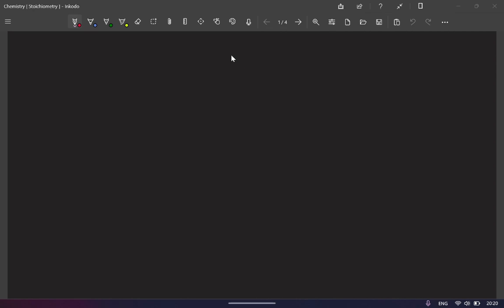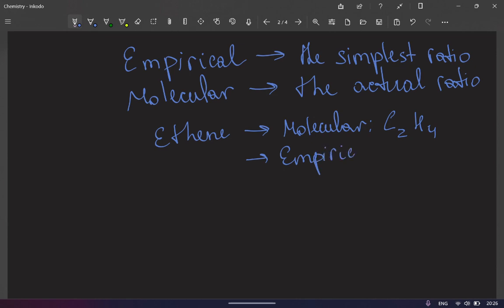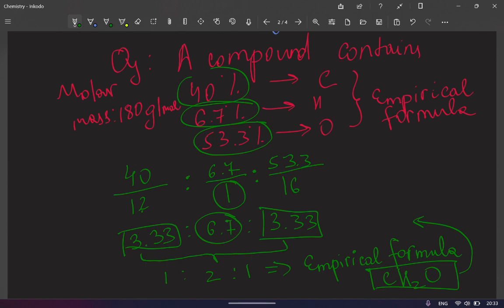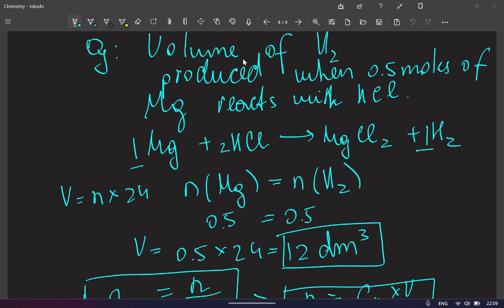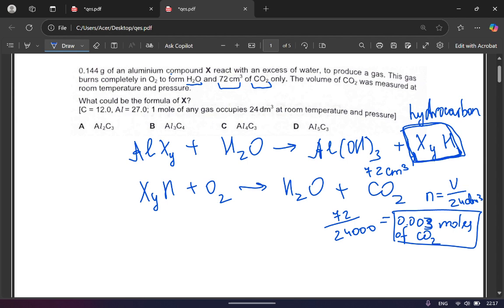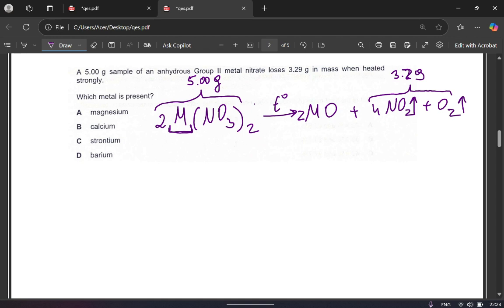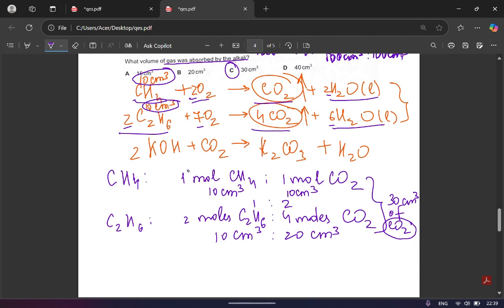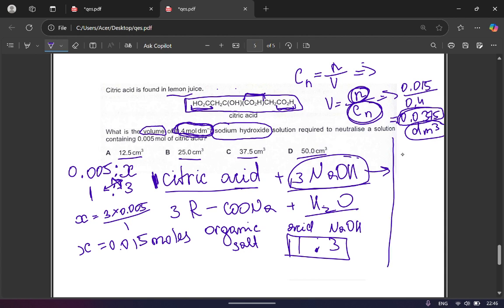Complete Guide to CIE AS Level Stoichiometry with Past Paper questions | CIE A Level Chemistry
Welcome to the first video in our CIE AS Level Chemistry series! In this lesson, we break down Mole Concept & Stoichiometry, one of the most important topics in chemistry. Whether you're preparing for your AS-Level exams or just starting out, this video will help you understand key concepts and master mole calculations, reacting masses, and gas volumes.

📌 Topics Covered:
✅ Understanding the mole and Avogadro’s number (6.022 × 10²³)
✅ Empirical & Molecular Formulas – Step-by-step calculation guide
✅ Reacting Masses & Mole Ratios – How to balance equations and find mass of products
✅ Gas Volumes & Concentrations – Learn how to calculate gas volumes and solution concentrations
✅ Exam-Style Questions – Solve real past paper-style problems and avoid common mistakes!

📖 This lesson is based on the CIE AS Level Chemistry syllabus and is designed to make difficult concepts easier with clear explanations and practice questions.